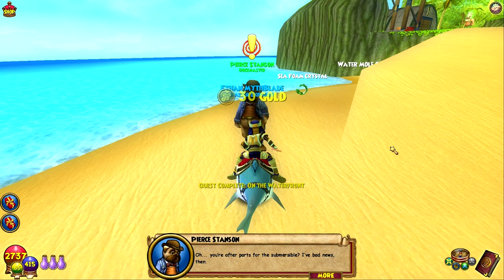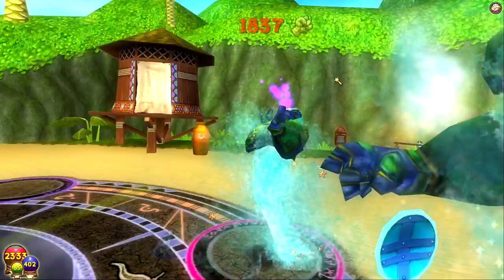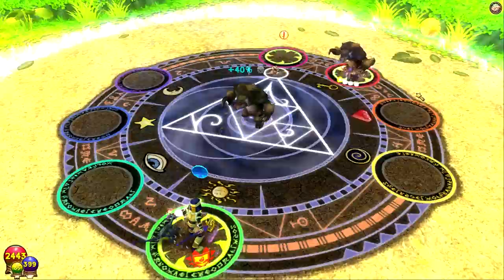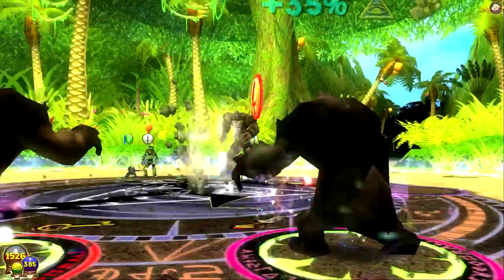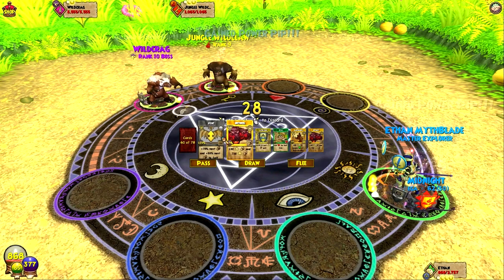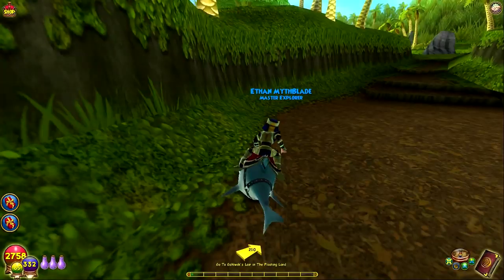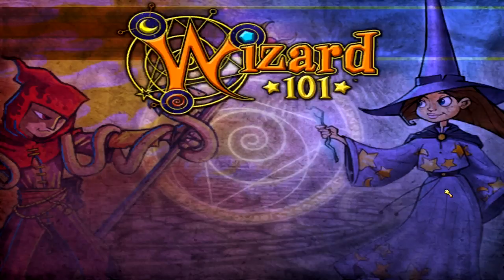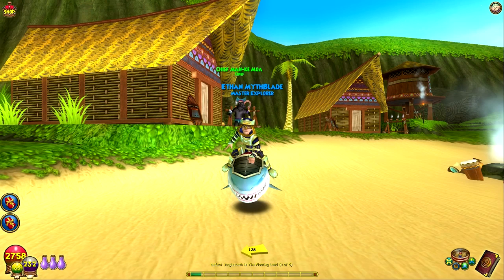Wizard101: Full Game Walkthrough | "Magical Stick" Ep 83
Today we travel throughout the beautiful Floating Islands! We meet some new friends and our ultimate goal today is to acquire a magical stick for Topa the Tissue Paper! It is always appreciated!